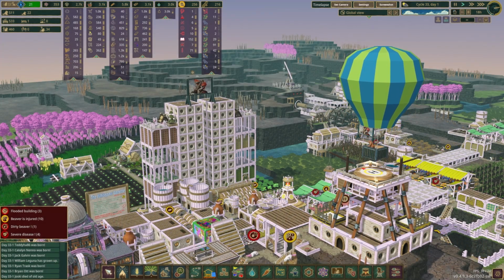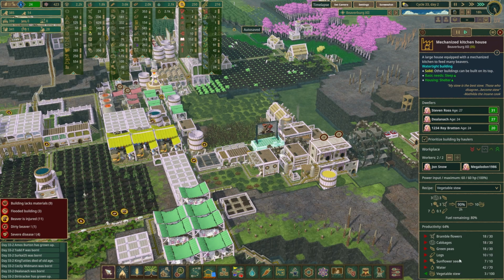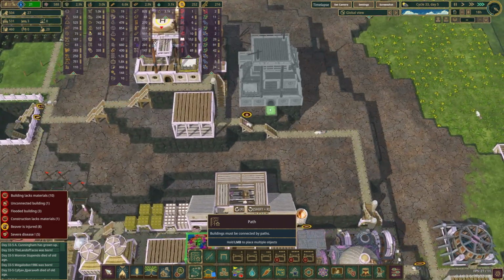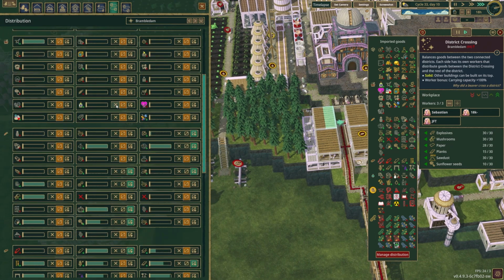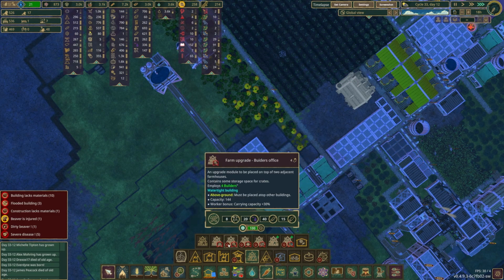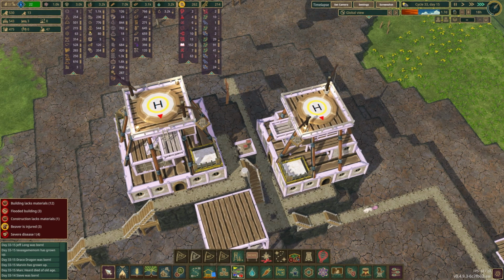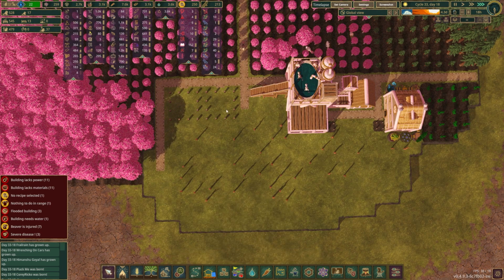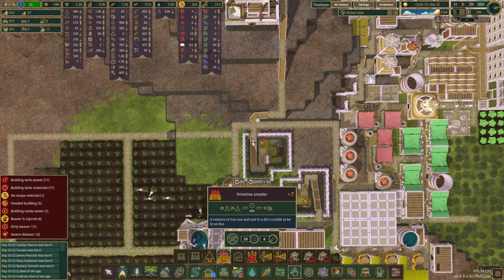Giant sequoias and more! Timberborn Waterbeavers Episode 26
It's time to finally get our tree nursery up and running and get to work with some giant sequoias as we delve further and further into the late-game tech tree.

YOUTUBE MEMBERS
7 MONTH+ CLUB
6 MONTH+ CLUB
gtmonica - Rick uit het Broek - Joe Coulter - GinUpTheWater
Dirttracker - Sutību - Rare Kumiko - alvsindre - Skyrmer U
5 MONTH+ CLUB
Jesse the unending - Jack Galvin - Gary Riffel - stakier - Joski - MallesBixie - E Hoffmeister
4 MONTH+ CLUB
Malles Bixie - Jason Zinda - William Laguna - Mitchell Walker - Jared Murphree
Steven Ross - Joshua Krumholtz - Alex Kudzin - texasgamemom - crowaust
3 MONTH+ CLUB
Hkan_the_Swed - Nano Kore - Jonathan Durette - Ace - Dr Helfenstein - Jelby124
Davy Gademan - James Peacock - cowfacedev - Richard G - The Transport Feverist
Ravennia - Battery Smooth - Jitendriya Kumbhar - TheIhealme - Jan - Disturbed Simulations
redneck353 - Oasis_Parzival - 1234 Roy Bratton - dontie23 - Bootless Opossum - greasy_trigger
DegreeOMG - Jules - Travis Bonenberger - Cecily Widmann
2 MONTH+ CLUB
mohamed tharwat - Fraktured23 - Nani!? - Lafi3l - Boigboi88 - Fabrizio Puddu - Jonn Hanks
ELZEN219 - Guns and Bourbon - Hubby Ramdhani - Matthew Robertson - Infuse - Sayujya Vaishnav
Paul Phillips - AGF 11 - VioletGiant - hsiverts - Not ABandicoot - BeansUniverse
Himanshu Goyal - George Sechrist - Colby - James Jackson - Alex Mohring
Elena Channa - CoreyRicko - Colin Warren - Keton Edwards
1 MONTH+ CLUB
Frailrain - Carbon Based Operator Error - Bob Gleason - Bendayho3k! - KingTutties
A. Cunningham - Monroe Stupendo - JFT - Hey [Redacted] - Sigve Skaugvoll - איתי itay_or
Sebastian - ArispeMatt - The best Alex - Chris - Not ABandicoot - Surkai25 - Zyan Rayne
Not ABandicoot - qanix - Catelyn Nenno - N0od1es - goresnet - Eriq Bostock
Shane Jimmink - Ryan Trask - Mike ODonnell - Everdyne - wawan - Neil Lovelock - James Jeffrey
Russell Mccoy - Draco Dragon - lafrad - Teddyha86 - Raymond Phillips - Georg Göring
Amos Burton - w m - 曾啟豐 - Marc Heard - Luca Zeuch - Lord Alexander Howell - Ole Damen
Sindre Tjåland - O.S. T. - The Bearded Greek - Abe cedaire - SlimeyAmphibian - MaaRa

NEW MEMBERS
Jesstin Gadbury - 4bRigger - Peach Jackson - Adrian W - Weeckek - LifeAsAllan - Countz
Marc Heard - Todd P - Paul Devlin - none - Silver Soup - Animation Overload - Dan S
Megalodon1986 - Michael Hess - Michael Shelly - Ken - Wrenching On Cars - Nikoleta Alex
Vedrit Mathias - David - 18k- - Andrew Wiist - Alteras - Dietmar Bähr - Steve
Michelle Tipton - Okiefromfargo - Jeff Long - The Bearded Greek - Justin Herring
Aaron Yourk - Pluck Me - Ken Hargreaves - Teel McClanahan - disarrayer - Ross Schroeder
mynoc111 - camdogg 1990 - Query Everything - Tyler Klose - SJ - zandkoek - Sooperman23
Ryan Bridges - Conroy - Atkins Nature Aquariums - Megan Dawson - lxndr rsch - Lisa Payne
Dark Avenger - HollowRadianceMandala040 - Blubbs Blabbs - GEN Slaughter - Moody Mellow
Hallo Hoe gaat het?

7 MONTH+ CLUB
Query Everything - Tanake
5 MONTH+ CLUB
Anonymous
3 MONTH+ CLUB
texasgamemom - Matt M - Parzival
2 MONTH+ CLUB
Matt Foster
1 MONTH+ CLUB
Not ABandicoot - TheIhealme - ebmar
NEW MEMBERS
Christopher Leahey - TheLandofTacos - Jay Morris

Steve Laferla